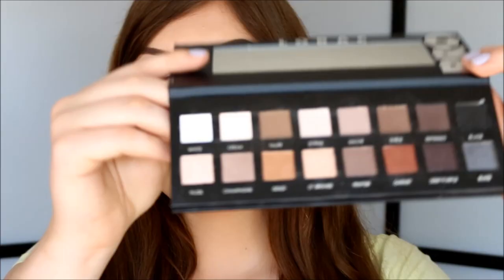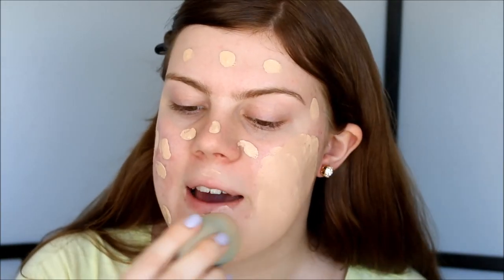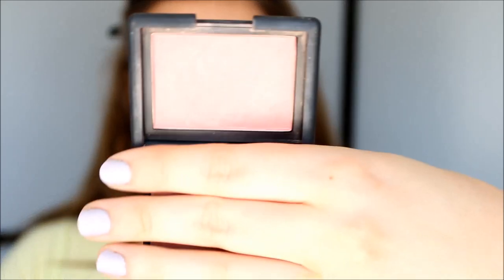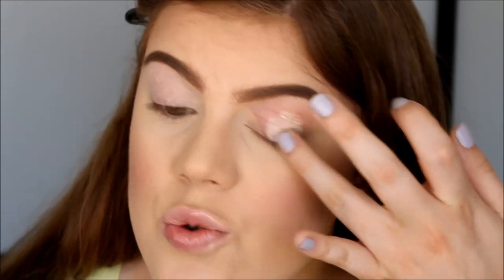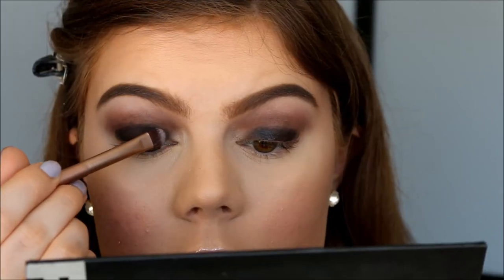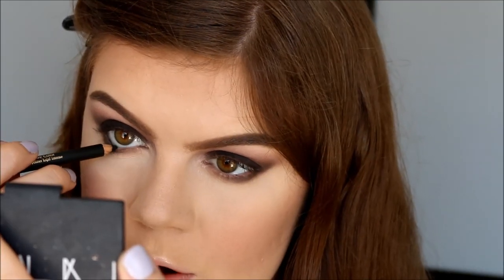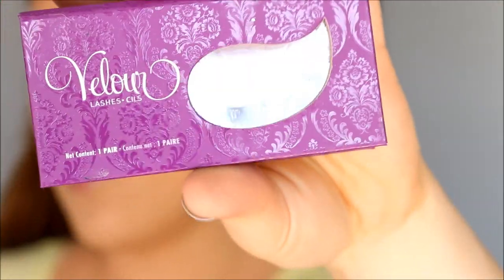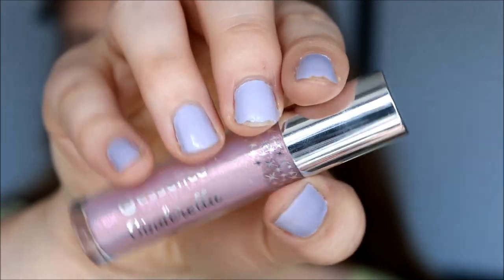♥ Lorac Pro Palette Tutorial ♥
♥ PRODUCTS USED ♥

Ben Nye Luxury Powder in Banana (I got the biggest jar that they make)
e.l.f. Angled Blush Brush
e.l.f. Studio Fan Brush
e.l.f. Studio Blush Brush
"Urban Decay" Naked 3 Palette Brush - Dupe from Tmart
Estée Lauer Pure Color Intense Kajal EyeLiner in Blackened Black
Estée Lauder Sumptuous Extreme Lash Multiplying Volume Mascara in Extreme Black

♥ MUSIC ♥

Top: H&M Fashion Against AIDS T-shirt
Earrings: Ludora Boutique
Bracelet: BornPrettyStore
Nail polish: "Bibidi Bobidi-boo" by essence's Cinderella collection

♥ CAMERA & EDITING ♥